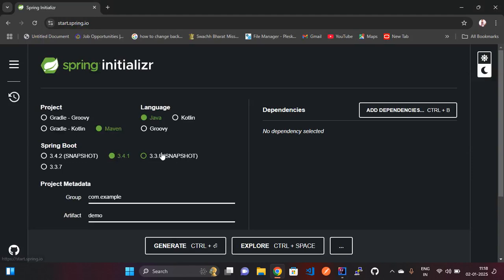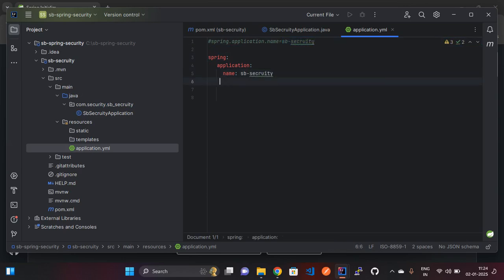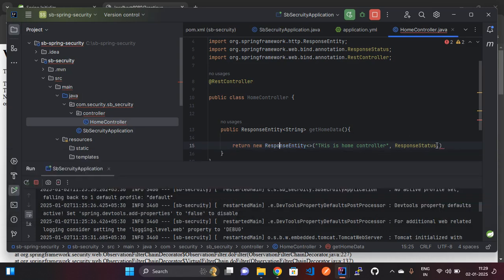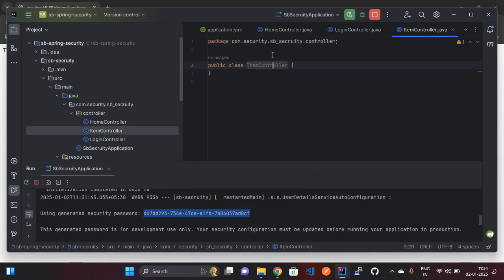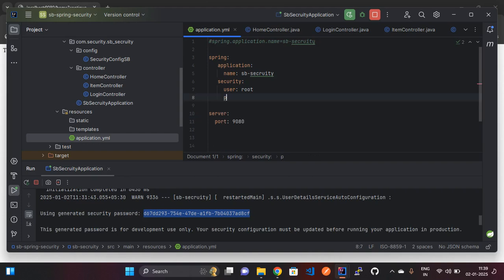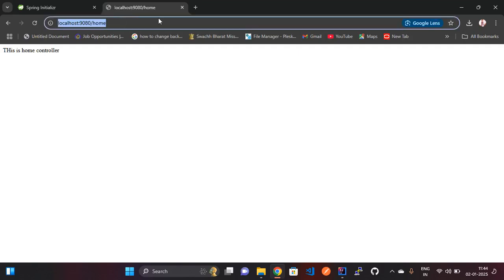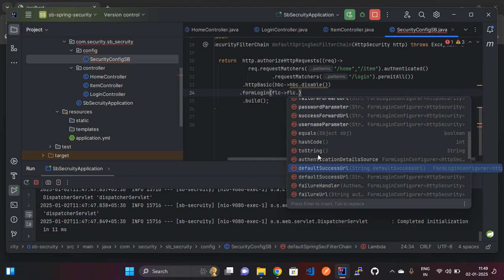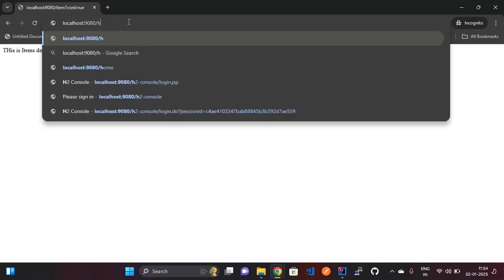Spring Boot 3.4 + Java 17: Securing Your Application with Spring Security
you'll learn how to implement Spring Security seamlessly in your Spring Boot 3.4 application, all while using Java 17. Whether you're a beginner or looking to upgrade your security practices, this video covers everything you need to know to protect your app like a pro!

✅ Key Concepts Covered:

How to set up Spring Security in Spring Boot 3.4 with Java 17
Authentication and Authorization mechanisms explained in detail
Securing REST APIs with Spring Security
Spring Boot 3.4 + Java 17: Securing Your Application with Spring Security Authentication
Spring Boot Security Tutorial with Java 17 | Spring Security Authentication Guide
Master Spring Boot 3.4 Security with Java 17
Spring Boot 3.4
Spring Security
Java 17
Securing Spring Boot Apps
Spring Security Authentication
Java Security Best Practices